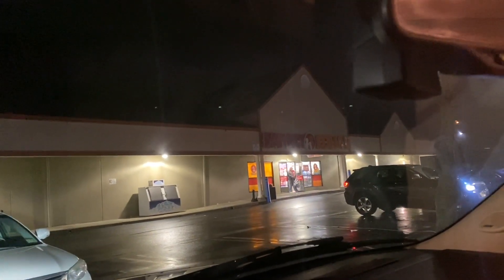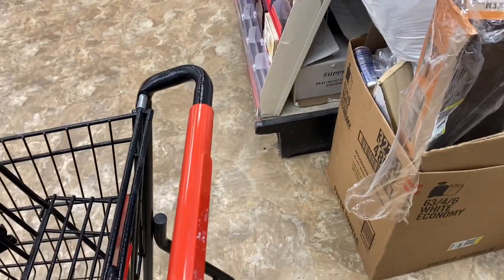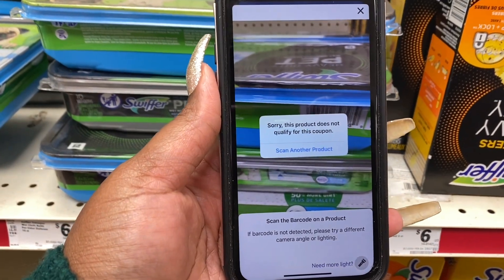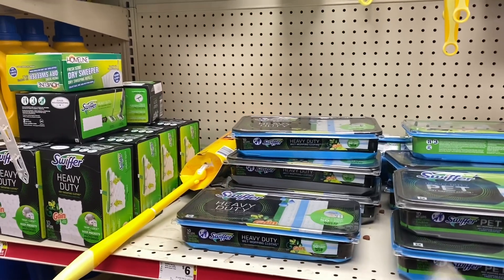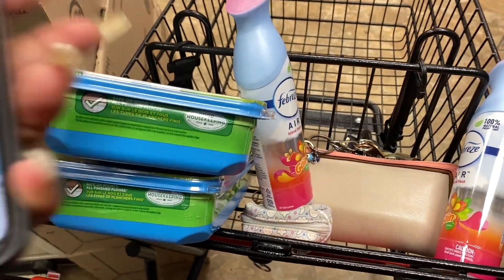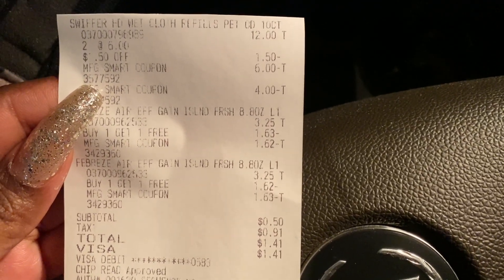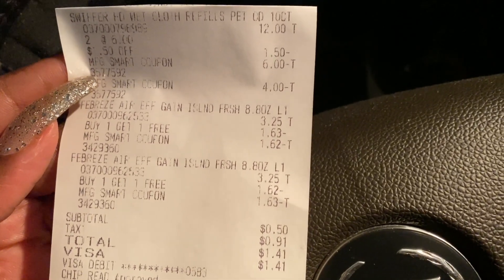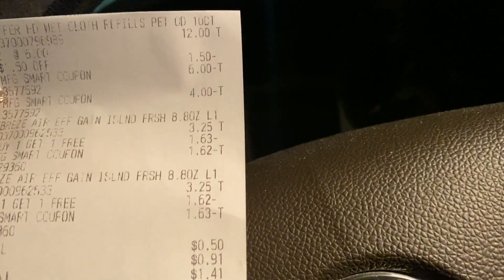Family Dollar Couponing this week 1/1-1/7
🤑Fetch Rewards Link: just submit any receipts for points to get gift cards……stop throwing those receipts away and just submit them…..⬇️⬇️⬇️⬇️⬇️⬇️⬇️⬇️

🤑Receipt Hog Link: just submit receipts and once you get enough points you can redeem it to go into your PayPal account ⬇️⬇️⬇️⬇️⬇️⬇️⬇️

Receipt Hog pays you to upload receipts, take surveys, and more! Download and enter code ven73886 to earn a special bonus when you upload your first receipt.

🤑Rakuten Link: just shop online at these stores they are linked to and get a percentage off there are plenty of stores…..use my link to get $30 back and I get $30 it’s a win win ⬇️⬇️⬇️⬇️⬇️⬇️⬇️⬇️⬇️⬇️⬇️⬇️⬇️⬇️

Thanks for joining with my links it’s greatly appreciated 😊

Mm= money maker

Register reward- spend $ get the same amount in that amount

Spend Booster: spend an amount and get cash or percentage back

CRT= CVS rewards